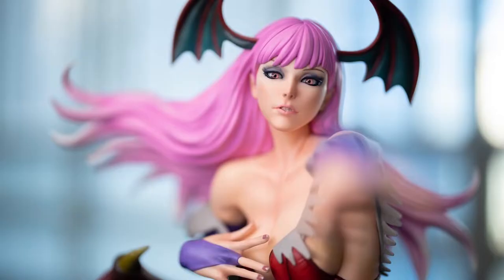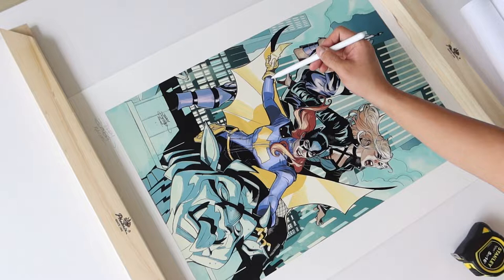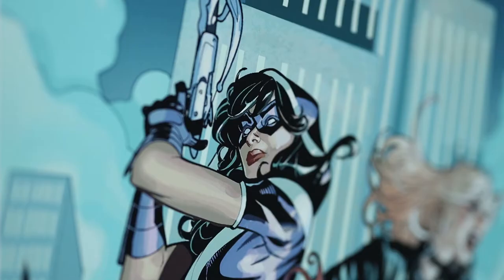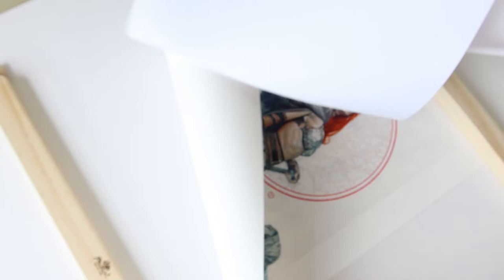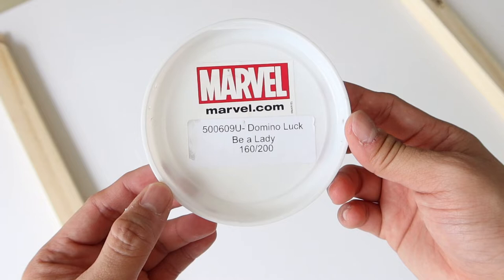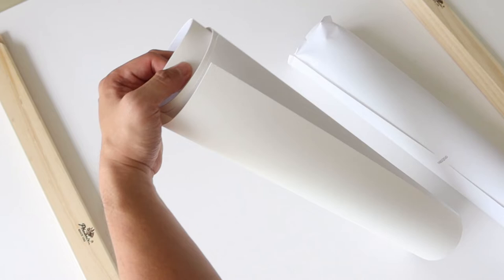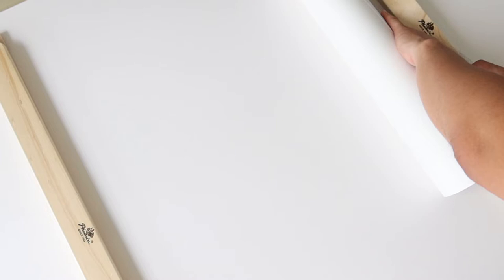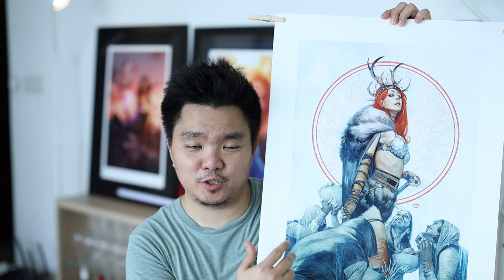Red Sonja, Batgirl and the Birds of Prey, Domino | Art Prints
Its girl power for this episode of getting out from the tube.. The like of Batgirl and the birds of prey, Queen Red Sonja and Domino have made their way to nchanzplace. Check these gorgeous ladies in giclee paper prints from Sideshow collectibles